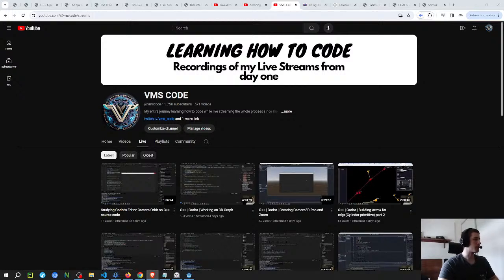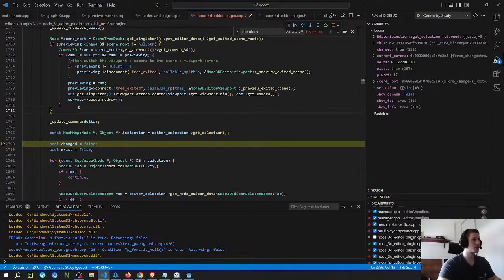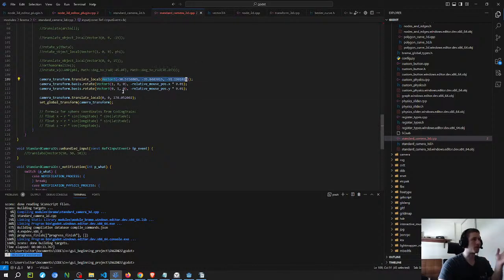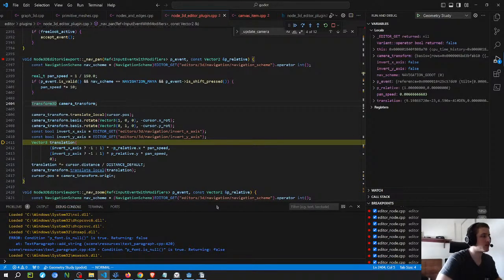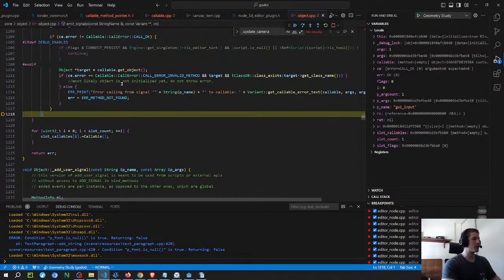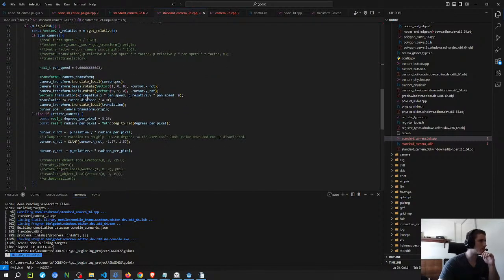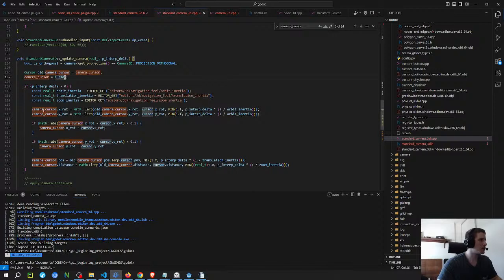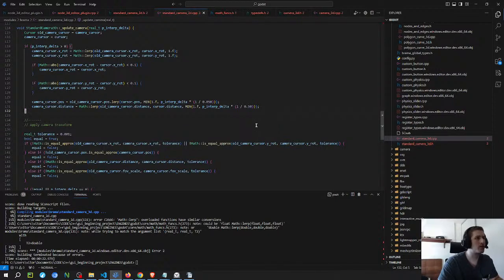Studying Godot's Editor Camera Orbit on C++ source code part 2 (IMPLEMENTED)